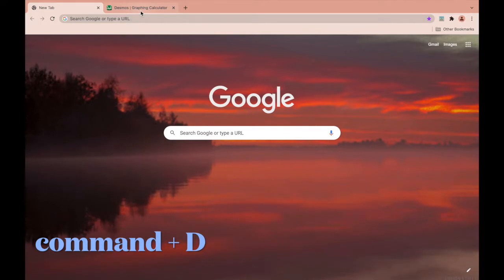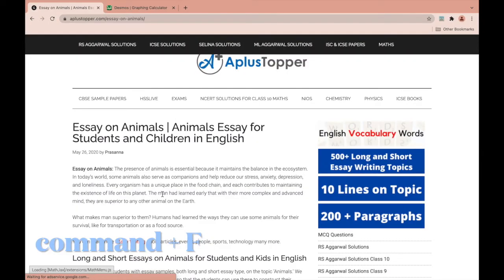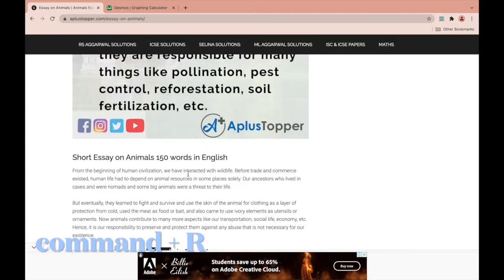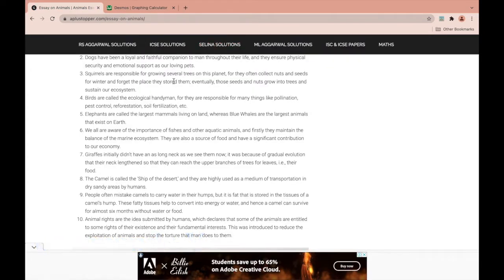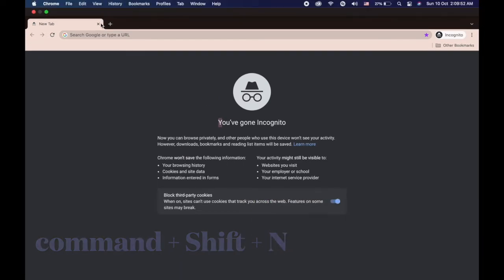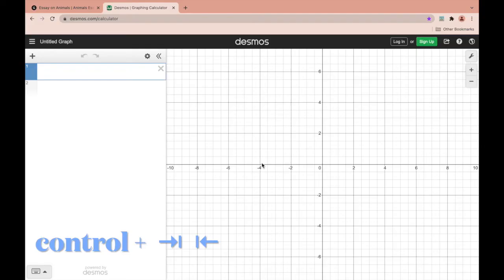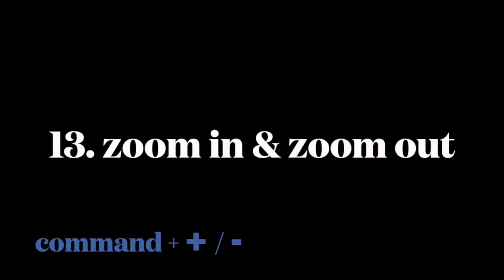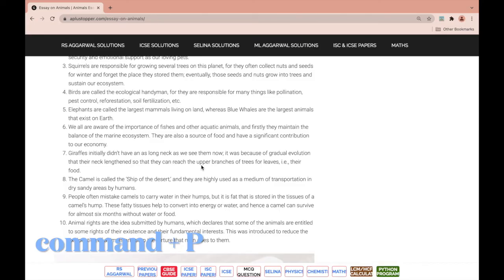CHROME TIPS PART 9(USEFUL KEYBOARD SHORTCUTS)